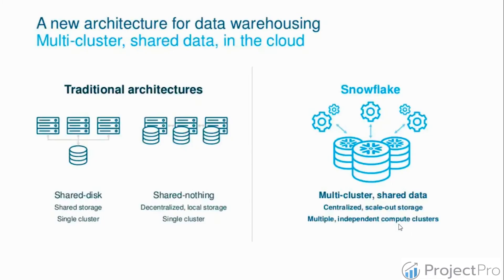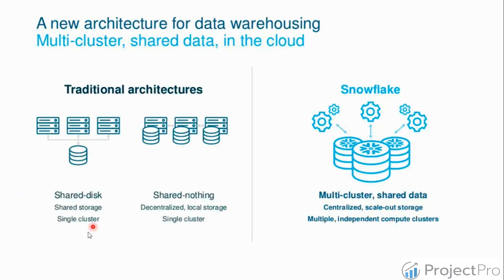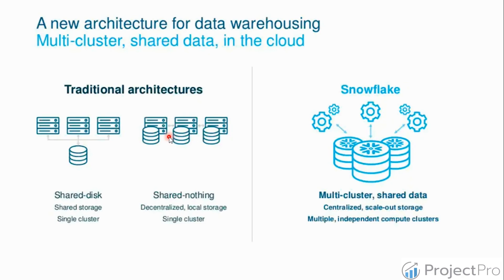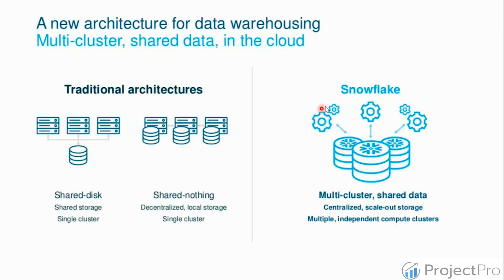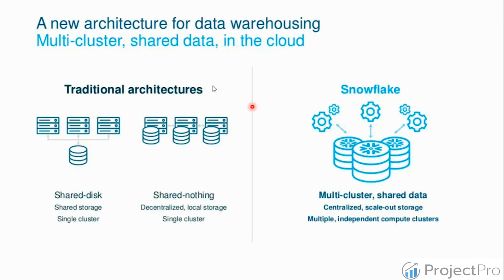Snowflake Real Time Data Warehouse Project for Beginners-1 | Architecture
Snowflake provides a new architecture for data warehousing. It is a combination of the two traditional architectures: Shared-disk and Shared-nothing. Snowflake has a multi-cluster, shared data, and in-cloud architecture. Here, the instructor explains the traditional architecture of the data warehouse as well as the Snowflake architecture. This video is a part of the 'Snowflake Real-Time Data Warehouse Project for Beginners-1'. To check out the entire project, check out
ProjectPro is a unique platform that provides verified solved end-to-end project solutions in data science, machine learning, and big data. We also offer tech support and 1-1 sessions! So checkout ProjectPro - the only solution for solved industry-grade projects.